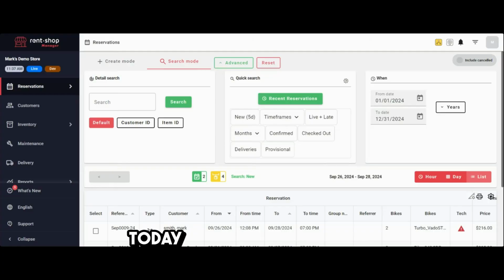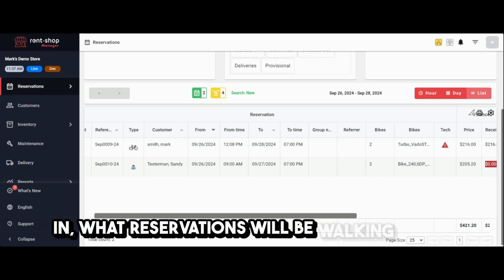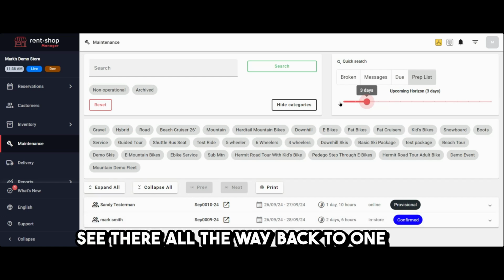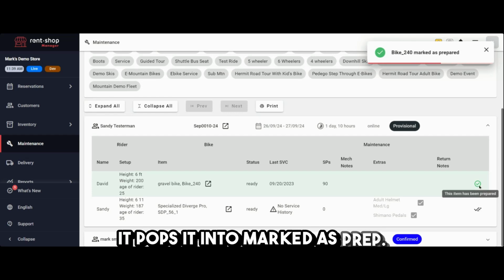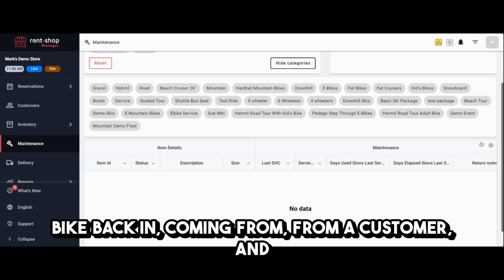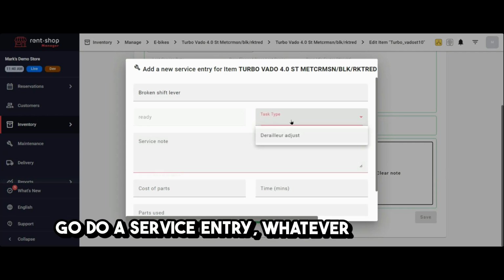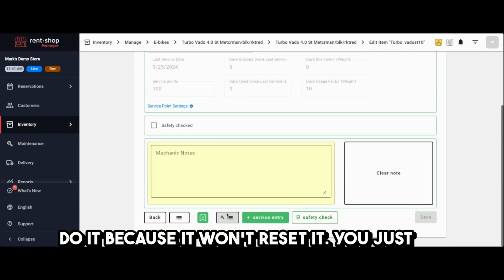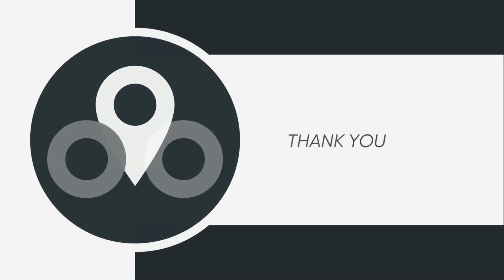Maintenance Tracking with BRM - bike rental manager software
Business Operations & Workflow

Manage your entire bike rental operation in one place
bike.rent Manager (BRM) system handles everything from booking through to waivers. Making it easy for you and your team to operate.

From pricing flexibility to inventory control and item tracking, Bike Rental Management puts you in command. Set prices by minute, hour, or more. Manage all assets effortlessly, from bikes to accessories. Keep tabs on rentals and say goodbye to lost items.

Elevate your bike rental business with BRM.